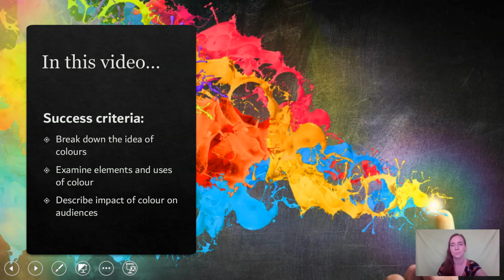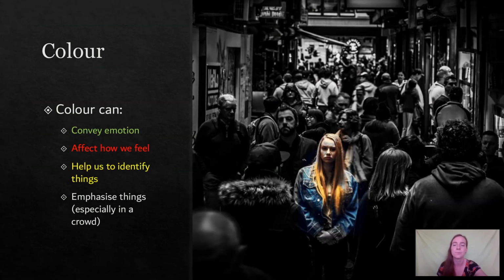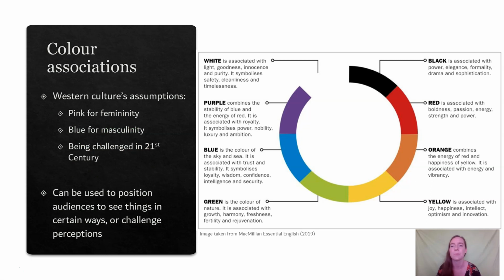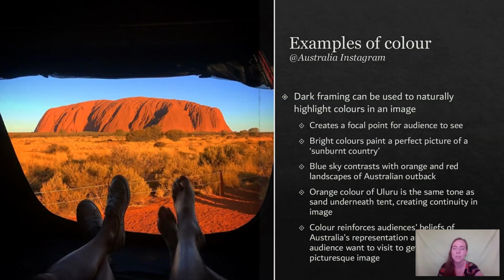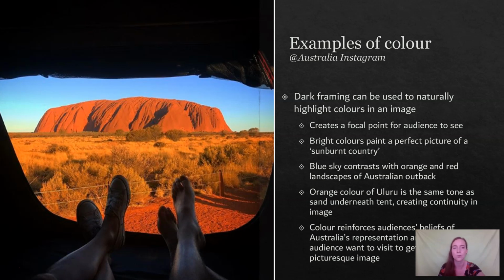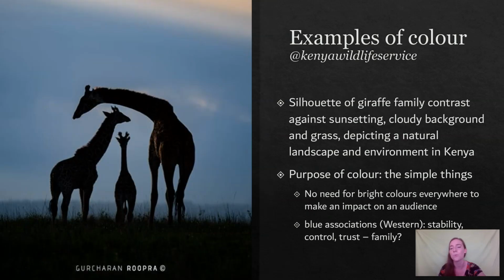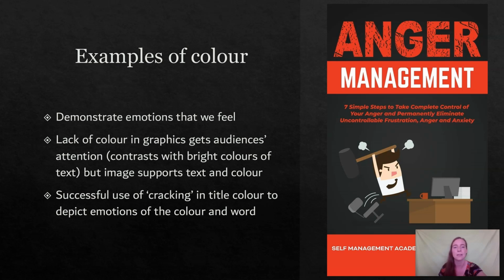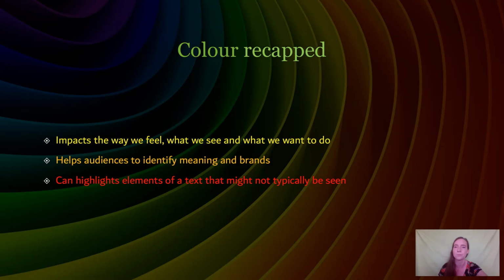Colour - explained for Queensland students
Created for Essential English students in Queensland, Australia. This video breaks down the idea of colours, examines elements and uses of colour, and describes the impact of colour on audiences.